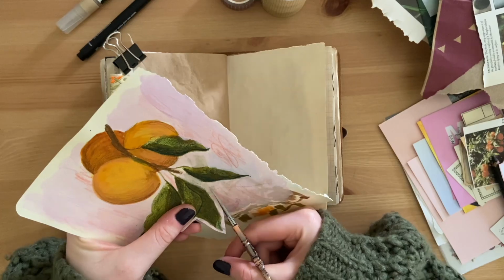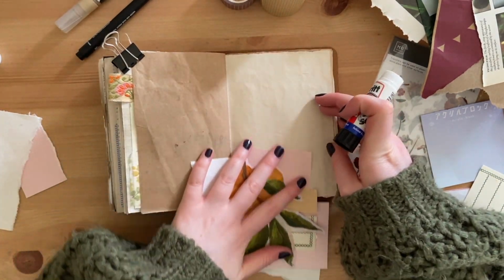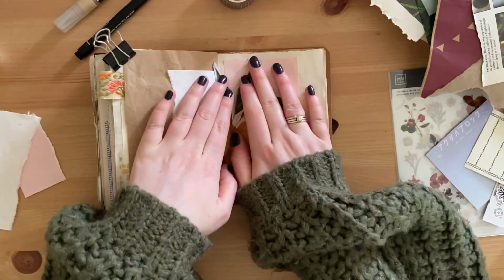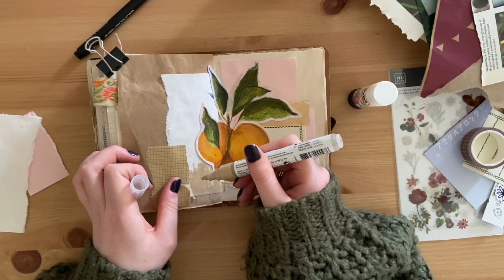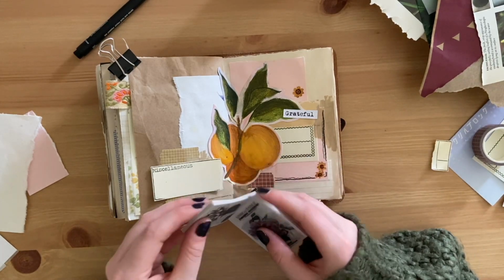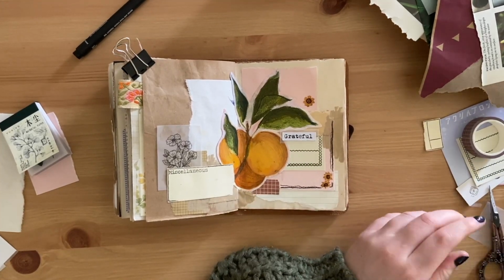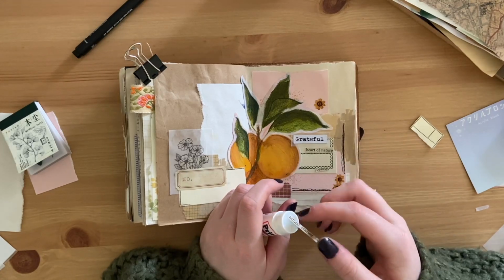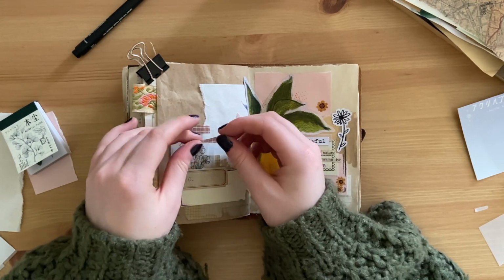How I Collage In My Journals | Junk Journal With Me